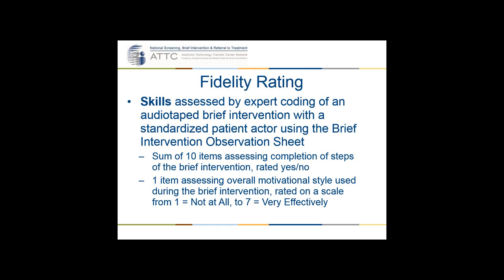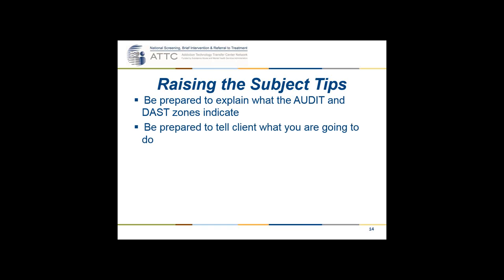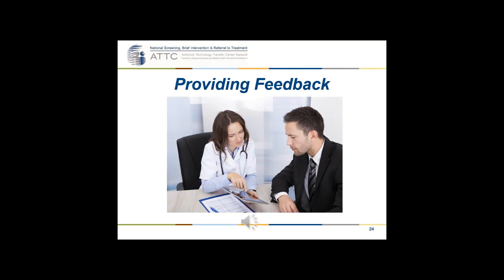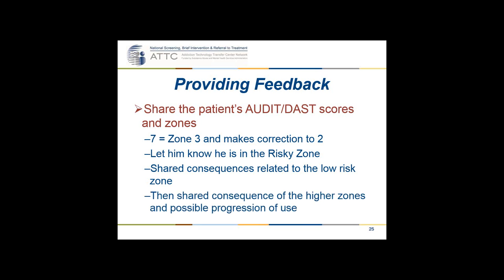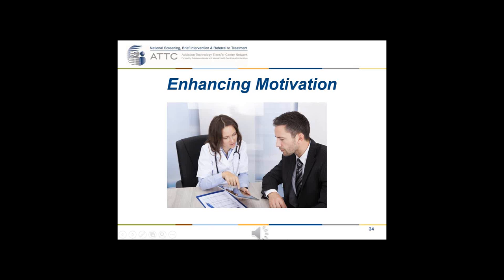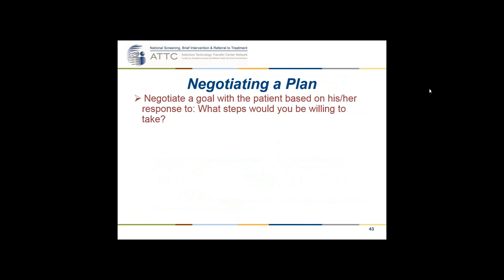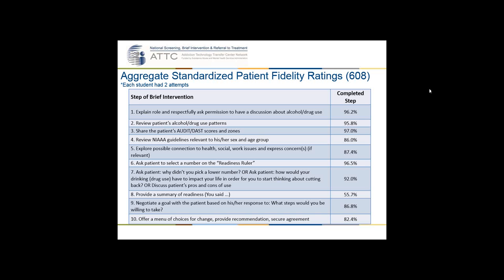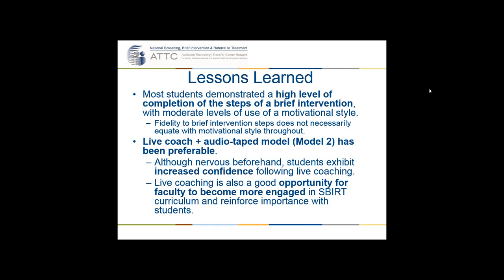Brief Negotiated Interview Measuring Fidelity Step by Step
Description
Delivering effective brief interventions is key to the success of SBIRT. So how do we know if practitioners have gained the knowledge and skills necessary to provide a high quality brief intervention? Like any other complex skill, it takes time, practice, and feedback to excel at this clinical skill.

The webinar presents one model for measuring fidelity to the Brief Negotiated Interview. The UMKC SBIRT Training for Health Professionals Project has developed a protocol for coding and coaching health practitioners in delivering the Brief Negotiated Interview. This presentation guides participants through the process of coding and coaching an audio-recorded Brief Intervention session using the “Brief Intervention Observation Sheet.”

Objectives:
• Discuss the importance of providing on-going coaching and feedback to SBIRT practitioners after providing the initial training.
• Review a model for assessing fidelity to the Brief Negotiated Interview.
• Explain the process and protocol for providing practitioners with coaching and feedback.

Presenter

Denna Vandersloot, M.Ed is a SBIRT and Motivational Interviewing consultant, trainer, and coach. She has worked with a number of state, county, treatment, and primary care organizations to promote the adoption and implementation of Motivational Interviewing and SBIRT. Denna has worked with a number of federally funded SBIRT projects across the country (SBIRT Oregon Primary Care, SBIRT Washington Primary Care Integration, and the University of Missouri Kansas City SBIRT Training for Health Care Professionals) to provide curriculum development, training and consultation on implementation. She is a member of the Motivational Interviewing Network of Trainers